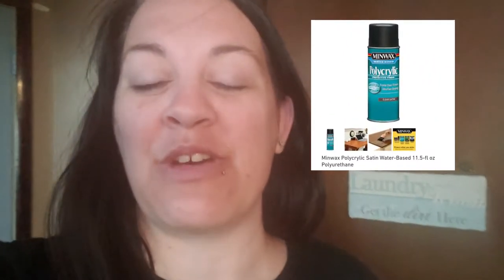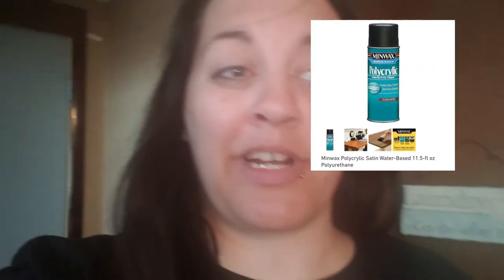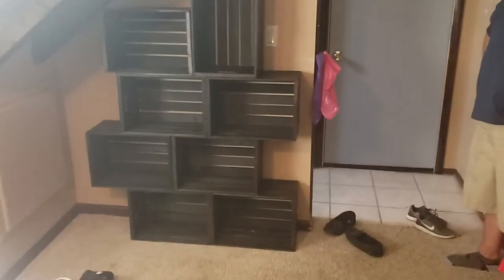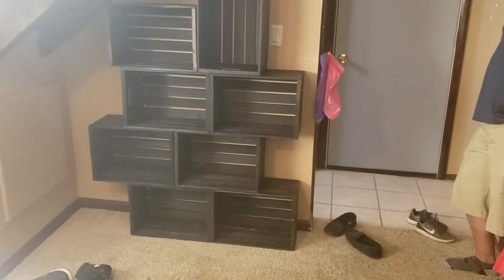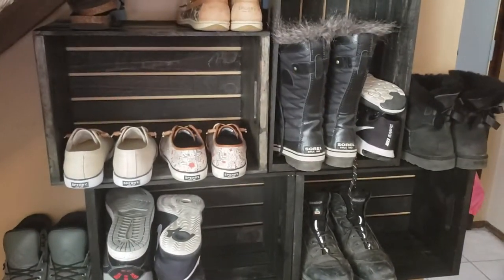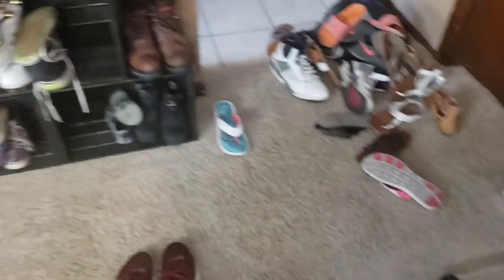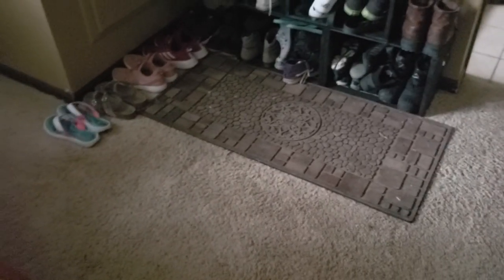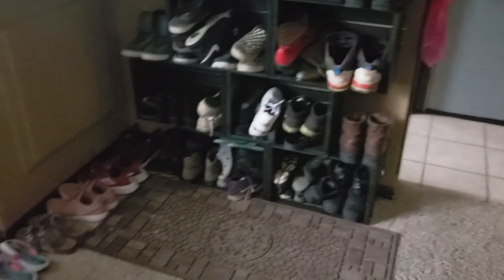DIY Simple Shoe Storage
We have multiple children plus ourselves, leaving us with multiple shoes and nowwhere to put them. I searched and searched for ideas on Pinterest until I finally ran across something we liked. I went to Micheals and picked up 8 wooden crates and stained each one of them, inside and out. When then decided how we wanted to lay them out and connected them with zip ties. We wanted something easy to deconstruct if we were to move them. I think it turned out not only super cute, but such a fun and simple way to get our shoes organized better.

Join Poshmark:
Join me on Poshmark, the #1 app to buy & sell fashion.

My Vacuum :